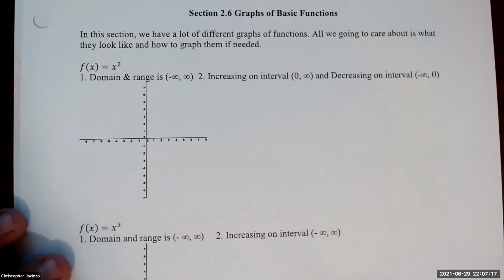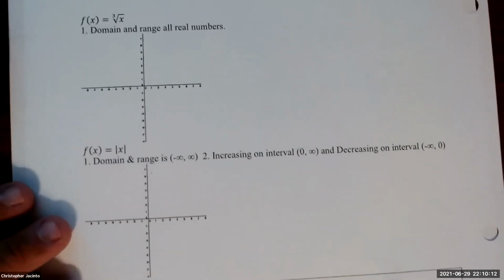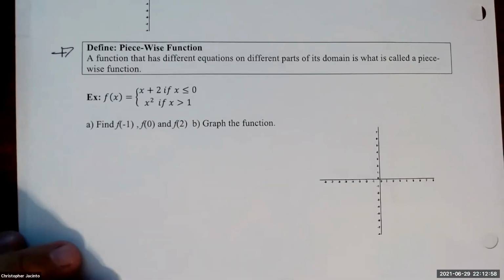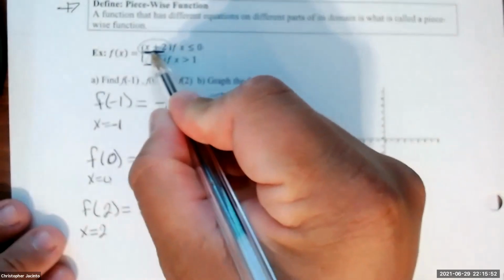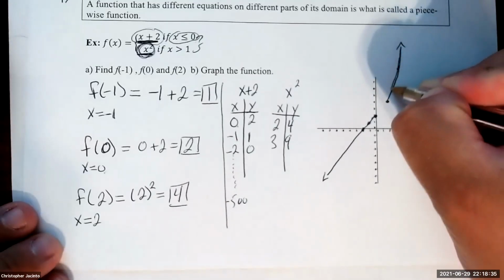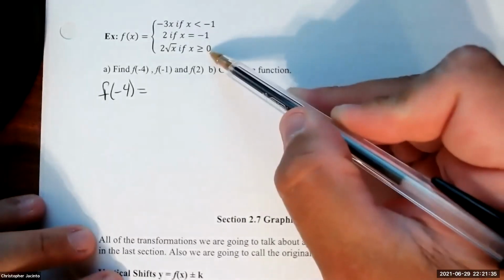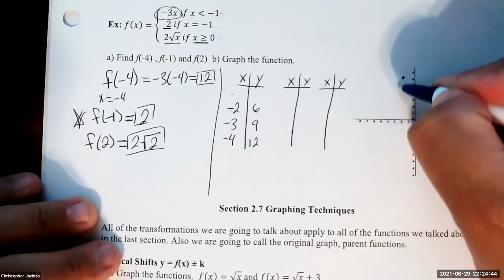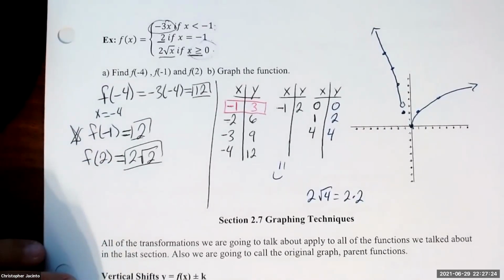Graphs and Basic Functions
Going to graph a piece-wise function and also know how to find the domain and range of the function. This also means to know how each of the graphs we talked about look like and know how to graph them as well.